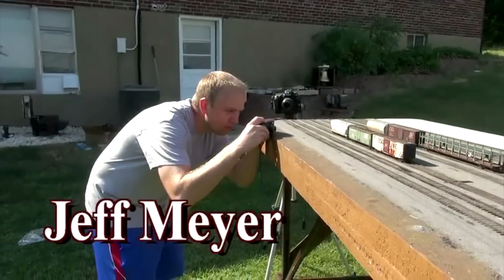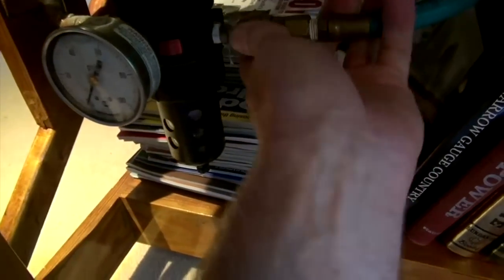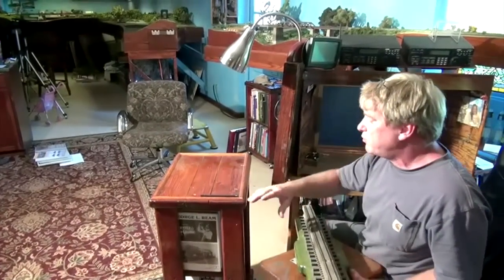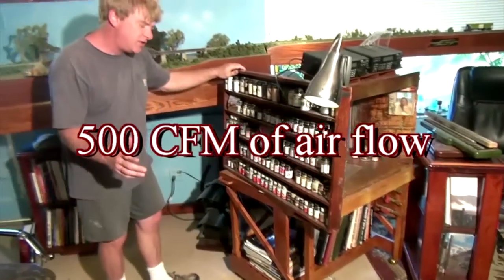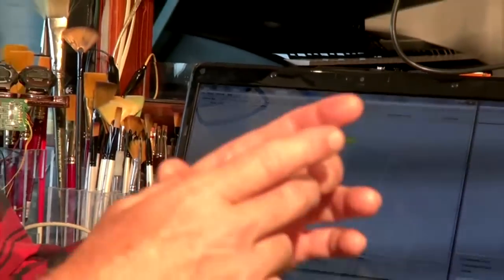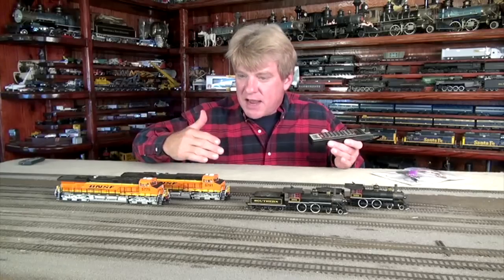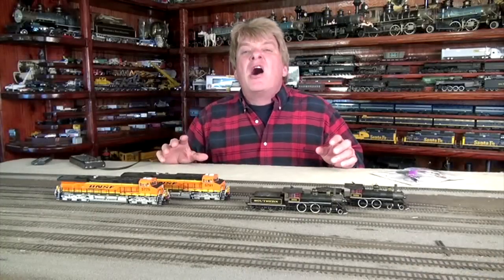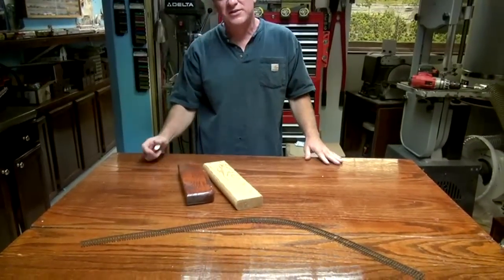Airbrush booth & SoundTraxx equalizer | Model railroad tips | Model Railroad Hobbyist | MRH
- MRH What's Neat columnist Ken Patterson takes a peek at a weathered box car by Jeff Meyer, then Ken shares his own well-thought-out airbrush booth setup. Finally Ken wraps up with a helpful demo of the SoundTraxx Tsunami decoder equalizer and how you can make locos sound different with the settings. Part of the November 2014 issue of Model Railroad Hobbyist magazine.